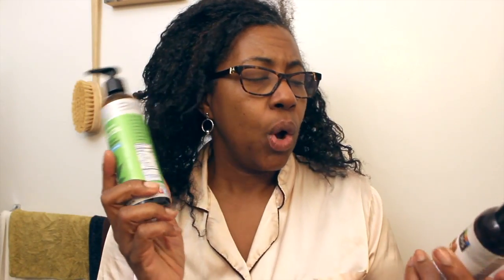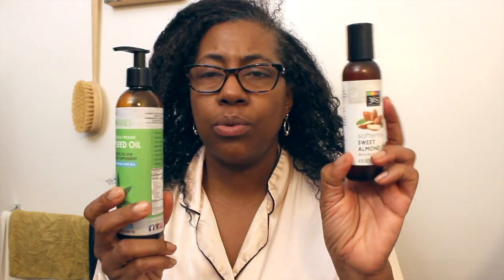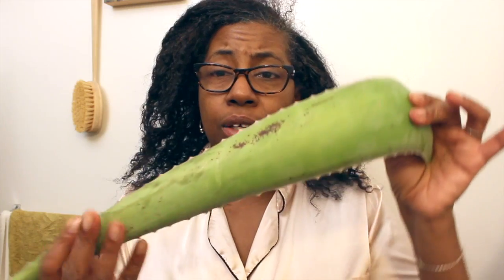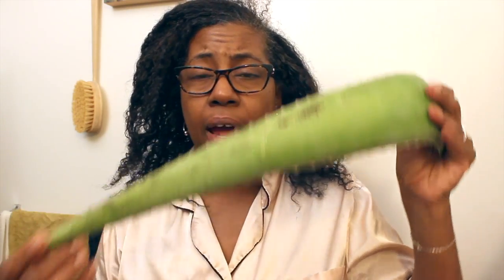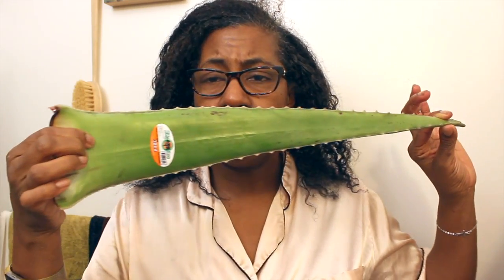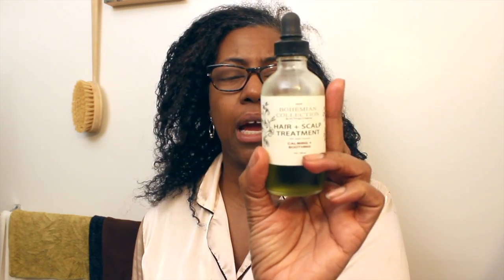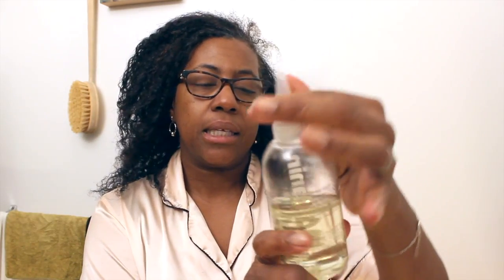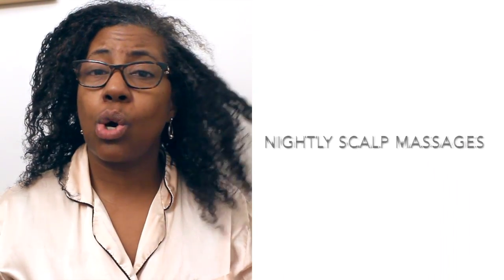3 Habits To REACH Hair Goals | Length Retention on Fine Natural Hair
In a previous video I shared three things that I was doing that have affected my length retention. These are:

- Pulling the single strand knots and split ends of my hair
- Sleeping with my hair unprotected at night
- Getting too many haircuts or getting it cut too much when a trim was intended

Now that I know what’s prevented me from reaching my length goals and other healthy hair goals, I’ve come up with a plan of doing some things very consistently to help turn these negative hair results around.

 In the video I highlight my newly consistent healthy hair practices but I go into more depth on the “how-to” of it all in the articles below.

Below you’ll find articles written that go into more depth on the three things I’m doing to help me reach my length goals and healthy hair goals:

New Routine: Nightly Scalp Massage
(publishing on 2/10/2020)

AMAZON SHOP OF RECOMMENDED PRODUCTS:I give my stamp of approval on these (copy and paste if the link doesn't work)

-  GET FINE HAIR TIPS & LIFE INSPIRATION FROM GOD'S WORD.

-  PROTECTIVE STYLING NATURAL HAIR WITH BUNS!.

-  Donate to our Go Fund Me page to help with our handicap accessible van

Reach Hair Goals (Length Retention on Fine Natural Hair)